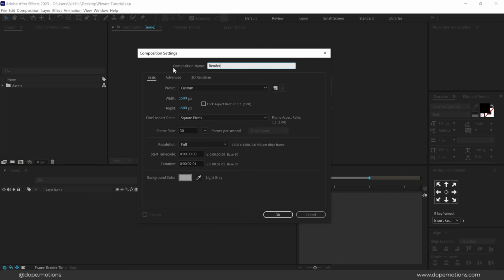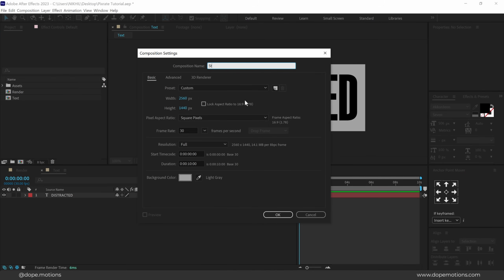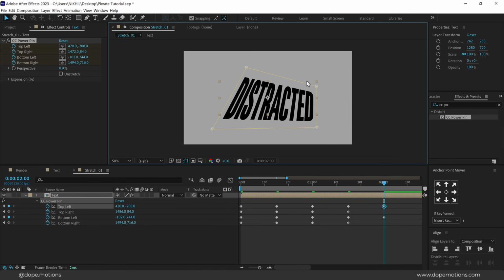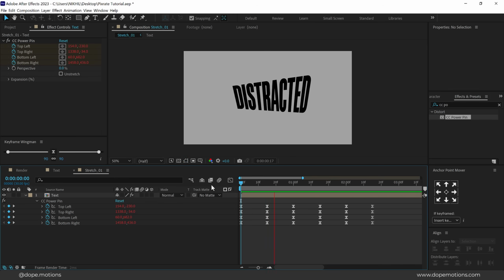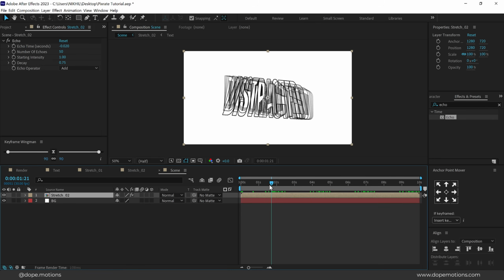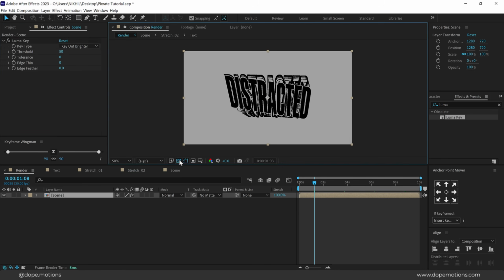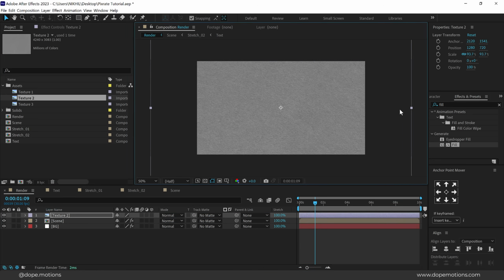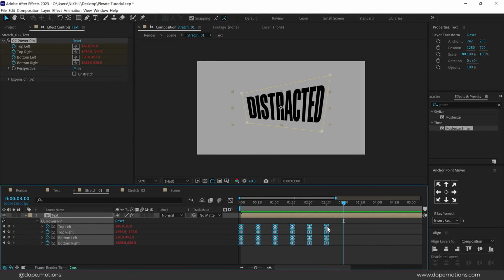Create Dynamic Text Animation like Pixrate in After Effects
Hey everyone in this After Effects tutorial we will create a really cool text animation inspired by a very talented artist with the name Pixrate. we will also cover topics like typography text animation in After Effects, smooth text animation in After Effects, creative text animation tutorials, typography text animation tutorials in After Effects, After Effects tutorials for beginners, motion graphics tutorials and more!